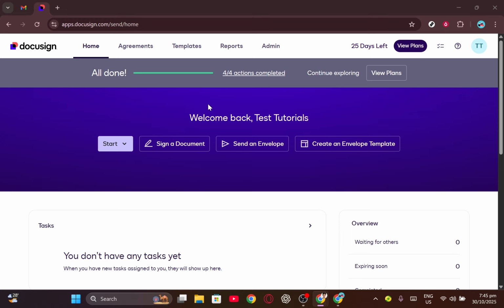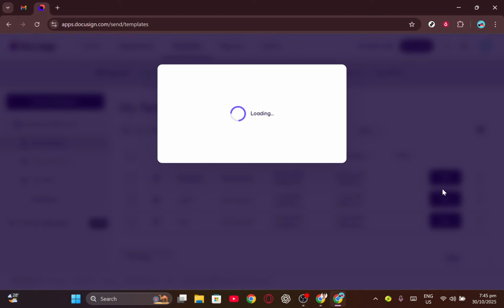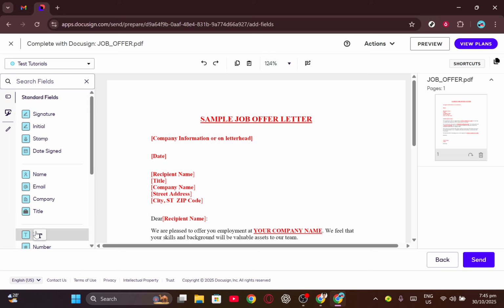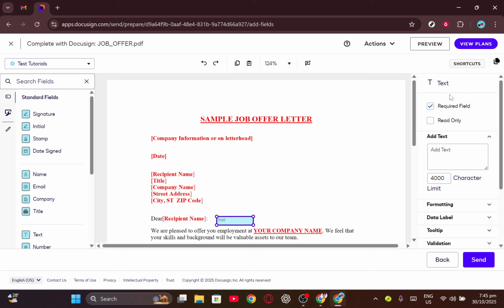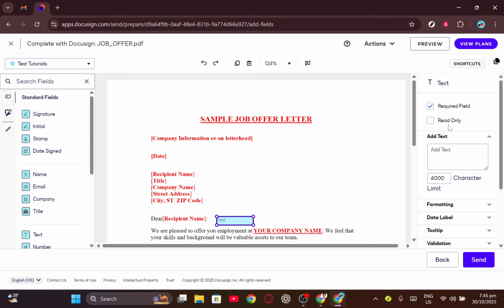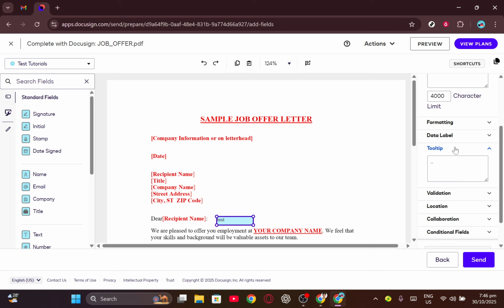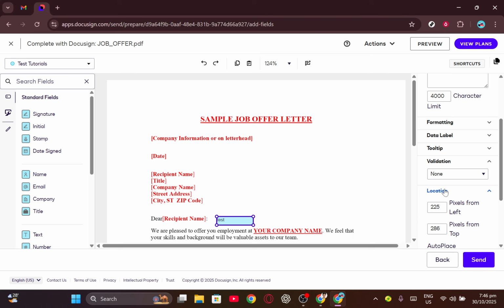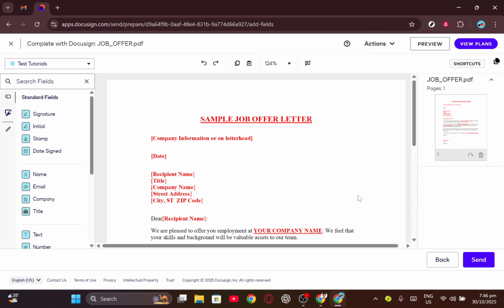How To Configure Field Properties In DocuSign [2026 Guide]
How To Configure Field Properties In DocuSign